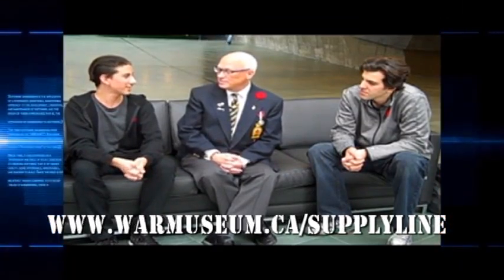Supply Line Interview; Elais and Mr. Rossi with Dr. Kavanagh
Edited by: Dylan

Supply Line is a travelling, hands-on education tool available for free to schools across Canada.

Bring the Canadian War Museum into your classroom with a Supply Line Discovery Box. This learning kit contains authentic and reproduction artifacts related to Canadian military history, along with everything you need to lead engaging hands-on activities and lessons with your students.

The Supply Line Discovery Box can be borrowed for 2 weeks by any school in Canada – free of charge! Requests will be processed on a first come, first served basis.
To find out more about how to book a Supply Line Discovery Box, go here.
Please note: The Discovery Boxes are fully booked for the 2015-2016 school year. We will still accept applications for a waiting list. Please check back in the spring for details on how to book for the 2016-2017 school year.